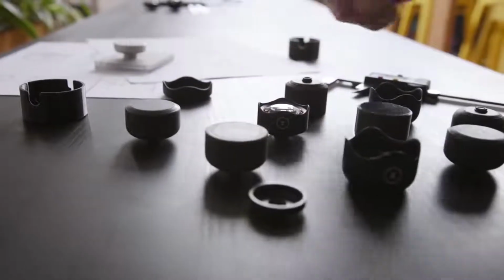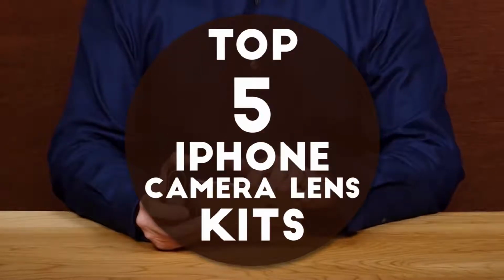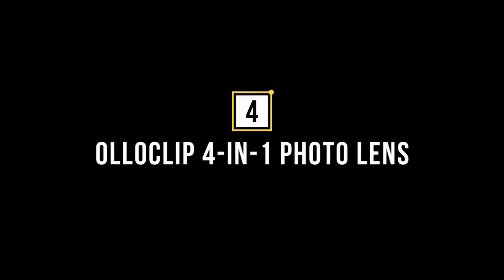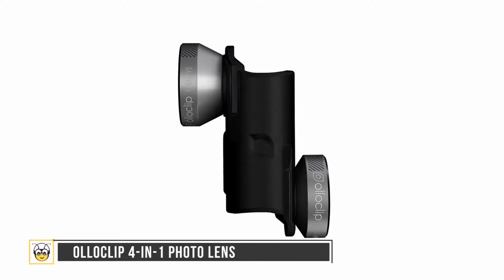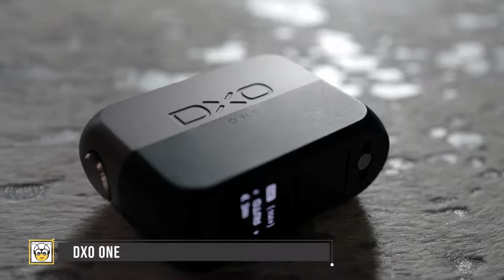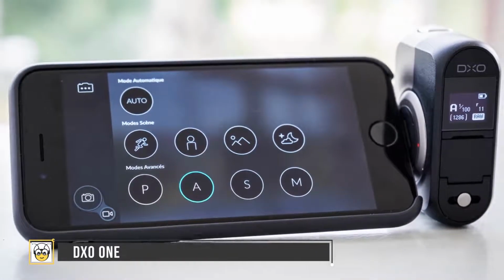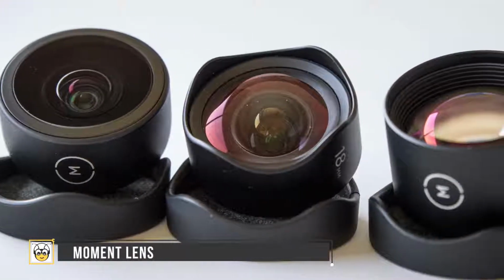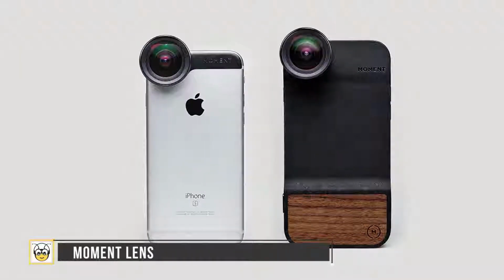Top 5 iPhone Lens Kits | TechBee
Best Lenses for iPhone Photography
To help take your iPhone photography to the next level, we've rounded up the 5 best iPhone camera lenses across every price point.

Want to know the best in technology ever? Tech bee is your perfect fit. Tech bee youtube channel showcases everything-from gaming computers to smartphones and everything in between. Learn all new things on technology trends, innovative gadgets and each and everything about technology. We provide you a collection of tech videos that unbox the coolest tech gadgets, best tech gadgets to buy, tech desk gadgets, top gadgets, tech reviews and what more! Know the latest trends on Science, Technology, Social Media and Electronics across the globe. @techbee#

Tech Bee YouTube channel is the perfect channel all authentic and well-updated to explore the latest technology trends, tech tips, tech reviews, innovative gadgets and everything on technology. We include all top tech news and reviews on various gadgets- Laptops, Mobile, Tablets, Personal Computers, Camera, DSLRs, Video games, Smart gadgets and Smart objects. Tech Bee cover all latest news on all latest tech accessories you should buy, cool tech accessories, best tech gadgets, tech desk accessories, cheap tech accessories, must have tech gadgets, must have tech accessories, top 10 tech accessories and much more. We cover all latest techniques and feature reviews, latest technology tutorials, latest electronic tips, best tech buys and so on.@techbee#

In this world of technology, change is inevitable and the future belongs to the passionate. Tech Bee showcases the latest the top tech trends and tech innovations that enable people to achieve more in this era of tech intelligence. Do you know how these technology innovations came into being? It was made possible by those who had the passion to experiment and implement the innovative ideas that defines the passion in technology. Google, Microsoft, Apple are some of the most valuable global brands that made us available with the surprising gadgets and technology you never knew existed. The passion in the technology made them the largest technology companies in the world.@techbee#

Tech bee covers all best electronic gadgets of the year, cool electronic gadgets to buy, electronic gadgets under 10,000 rupees and more. Discover the latest cool tech gadgets available in the market and know the latest tech reviews to find the gadget is worth the money. Tech Bee provide you the latest technology covered and you will find the tech reviews, tech trends and latest tech tips here.  @techbee#

Tech Bee YouTube channel present the tech gadgets, tech product reviews, identifies the pros and cons of the latest tech trends in the market. We help you to know these gadgets to full, to select the best gadget and to implement the latest technology in your day-to-day life. Tech Bee introduces all latest gadget launches of 2017, best gadget launches in 2016, latest tech trends, best smartphones, tablets, cameras, apps, themes, video games and everything on innovative and new tech gadgets. @techbee#

Is technology, design, innovation and development a passion for you? @techbee#

Do you know the latest best tech gadgets around the globe? Are they easily available in the market? How to compare these new gadgets with the old ones in the market? What are the pros and cons? Is it a must buy that actually meets your expectation level? Tech Bee can solve all these questions and provide you accurate answers on everything regarding technology. Know the latest tech news, tech updates, tech gadget reviews, innovative tech trends, cool tech devices, best tech accessories and we cover the latest tech devices in the market- Smartphones, smart objects, tech gears, tablets, DSLRs, laptops, tech accessories and much more. A world of technology awaits you. @techbee#